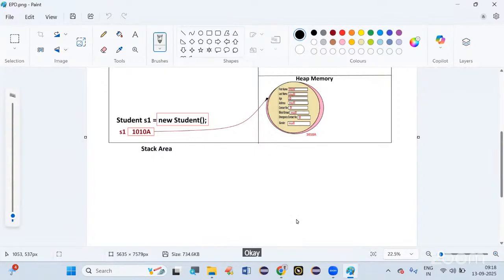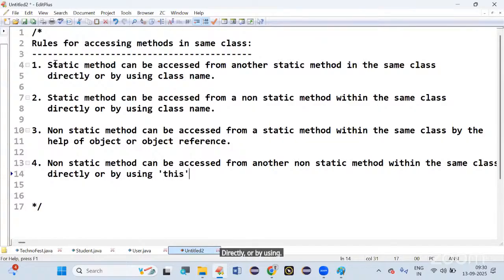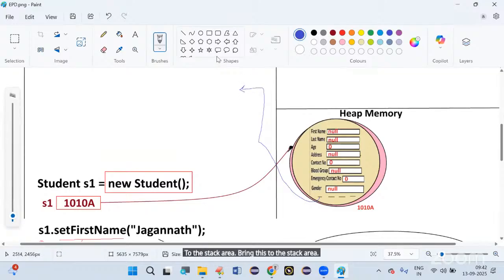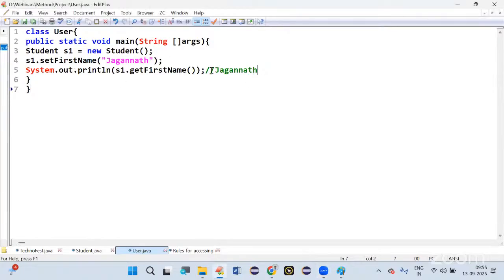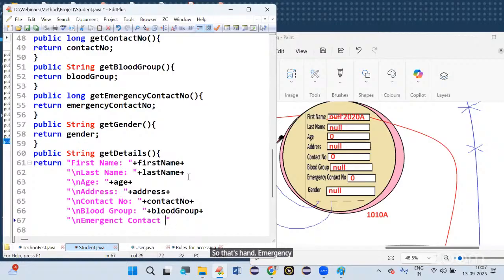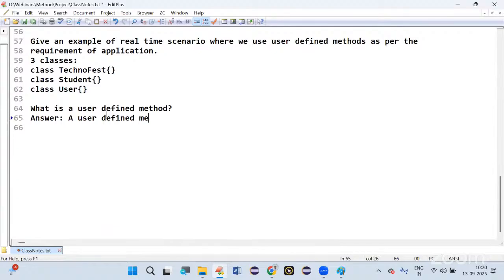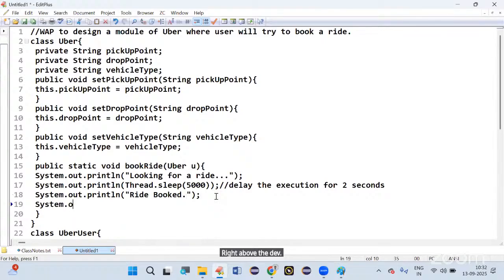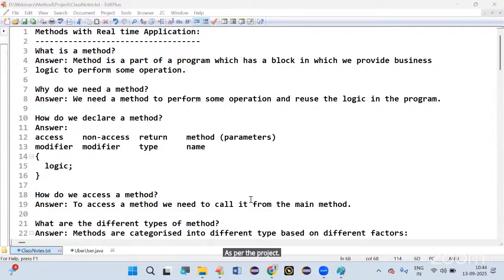Code with Java Methods in Real Time Application @ 9:00 AM (IST) by Mr.Jagannath on 12th Sep